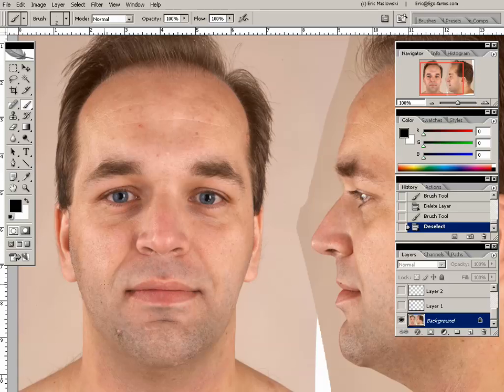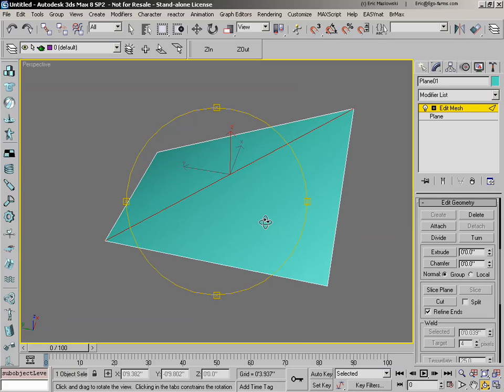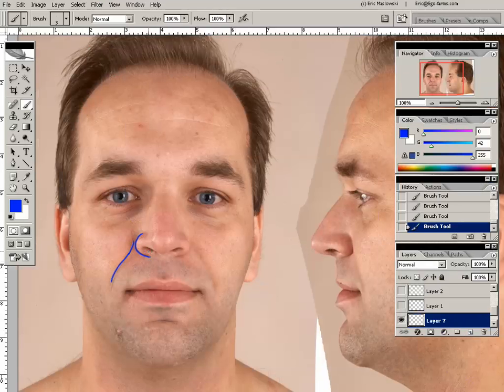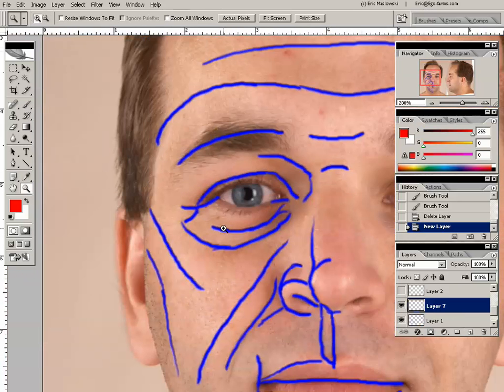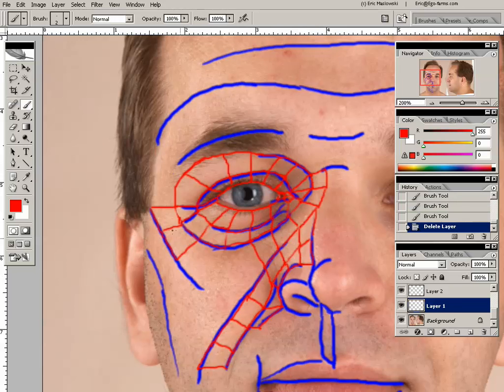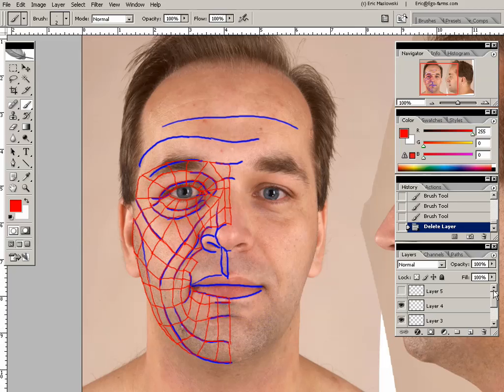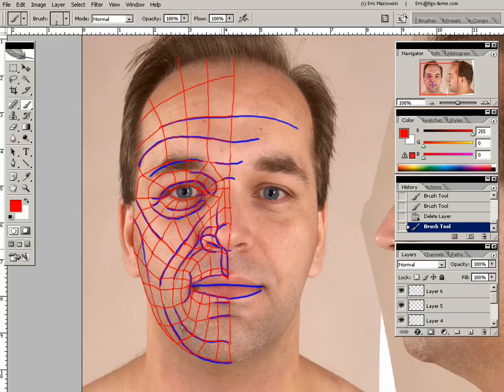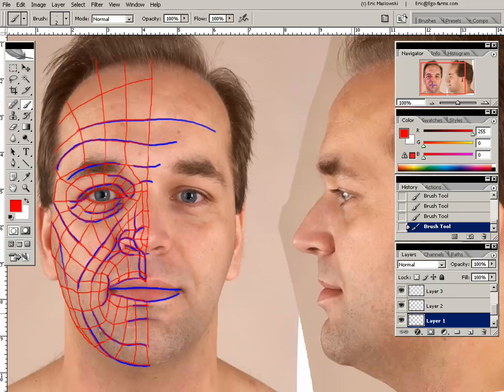Realistic character modeling tutorial part 2 of 14 in 3ds max